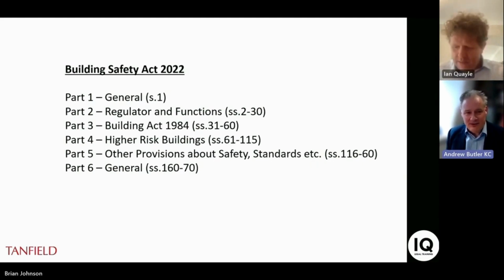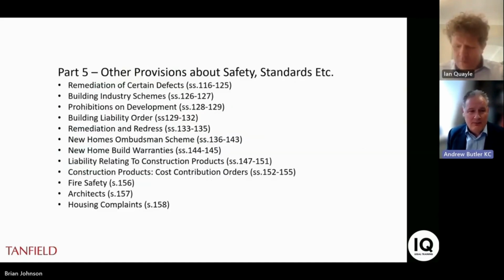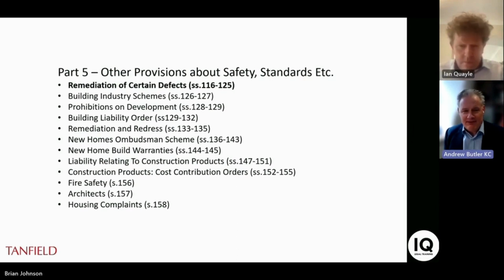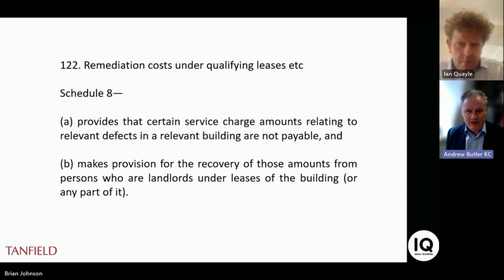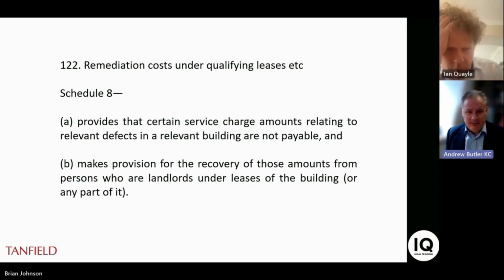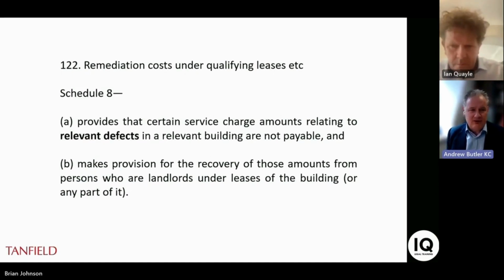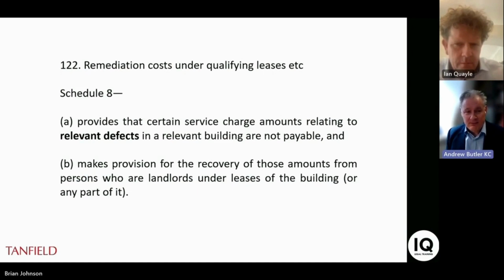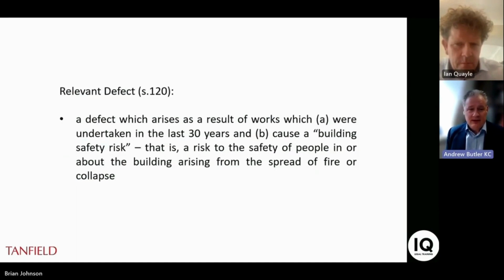Example of Course Video Building Safety Act 2022 Acting for Landlords Online Course